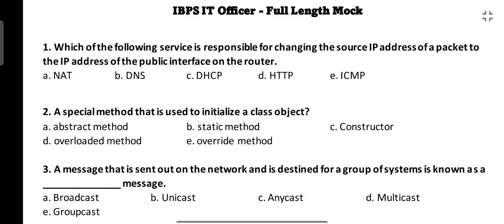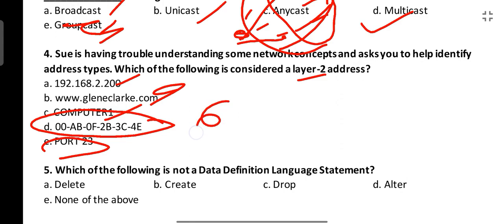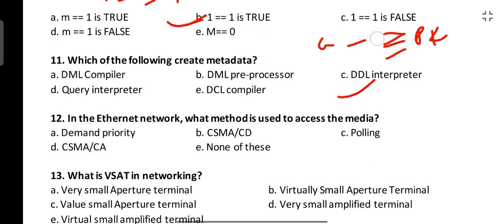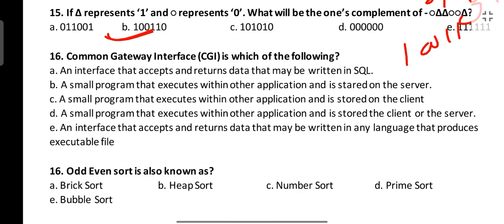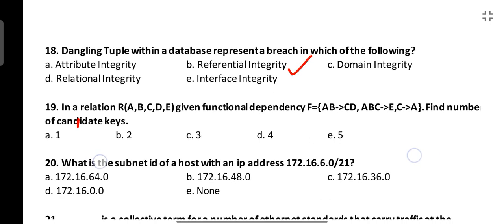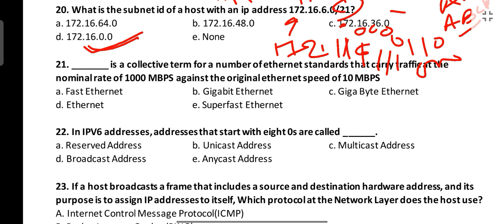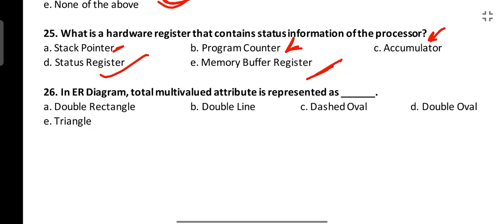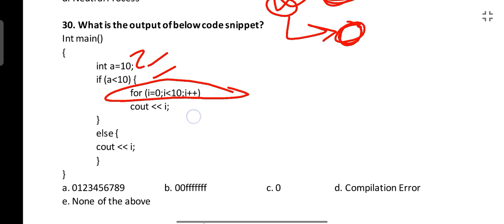IT Officer - Full Length Mock 1 | Answer Key & Explanation- Part 1 | IBPS IT Officer|PDF at Telegram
In this video, I have discussed questions shared in full length mock. This is first part of video.